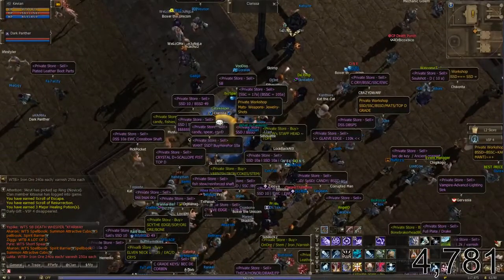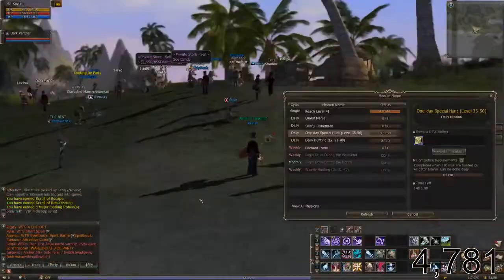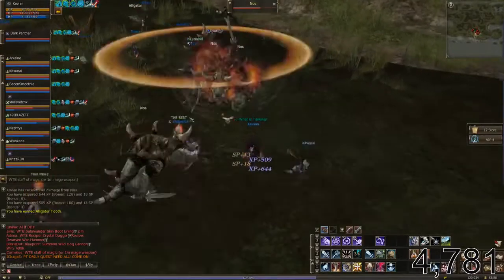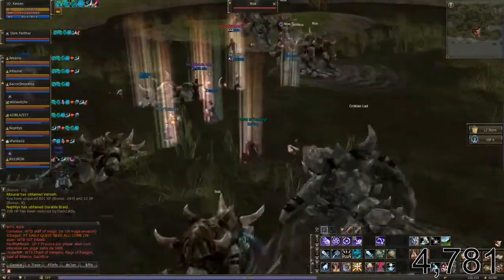Linage 2 Classic Gameplay - How to do the Alligator Island Daily quest for 3 million xp a day!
I still occasionally am asked the question: How do you do the Alligator Island Daily Quest?
I've done it many times. I have streamed it many times.
I think it is about time I made a video detailing how it is done.
Feel free to skip around as needed!

Linage 2:

A classic blast from the past that will kick your ass!! Lineage 2 !!
It is a classic relaunch of an old-school mmorpg that just released on October 3rd!! Join in!

A world of fantasy where you can pick between 4 races (originally) - which gradually increased to 5 and then 6 races with the inclusion of orcs and kamaels.
Lineage 2 is a game from a time when group play was important - getting things done solo is possible but you run into roadblocks that are intended for groups. Heals, tank, and damage all matter, with the inclusion of some special quirks like pets and summons.

Eventually you could obtain a draconic pet that you could armor, mount, and even fly if nurtured to adulthood.

There were world bosses, open world pvp, and even siege/castle warfare. Pvp was on a karma system. Levels and items were difficult to obtain and you had pride in your accomplishments

If these things sound exciting you to then take a jump into the past with this classic relaunch and join in.

^ this is just here so streamlabs does not shove it at the top of our description.

That said, if you have a couple spare bucks and feel like it is worth it, you are welcome to support!
Up to you!